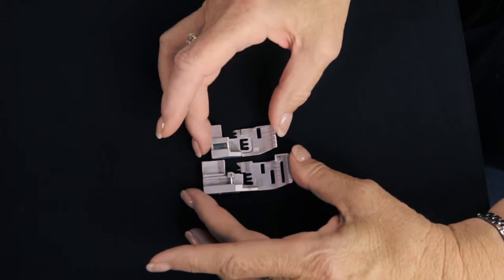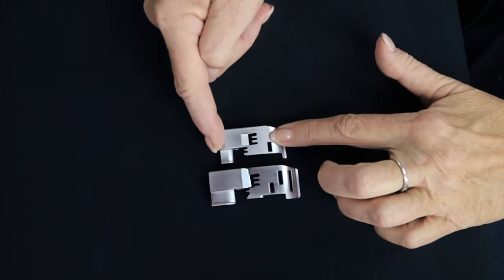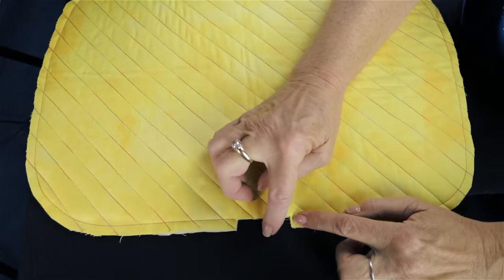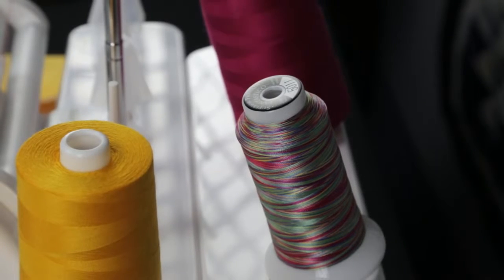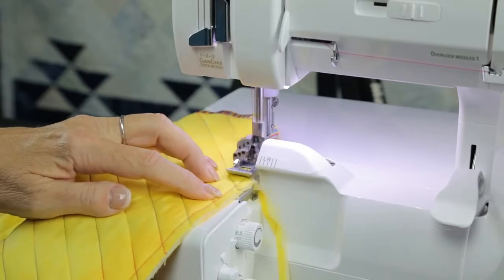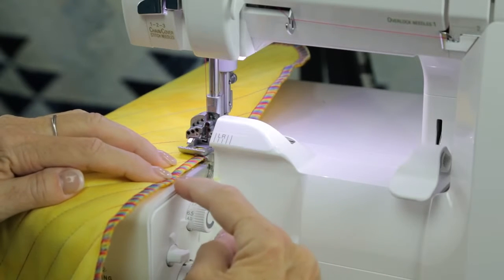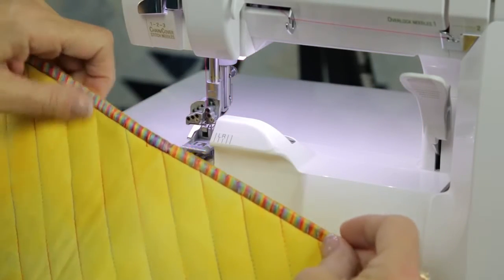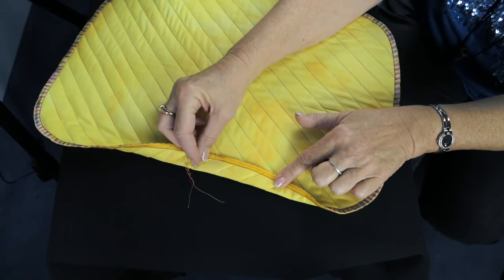Circular Serging with a Curved Foot on the Baby Lock Ovation 22